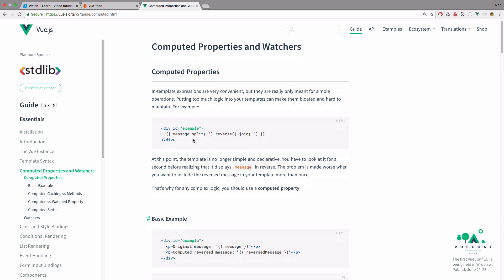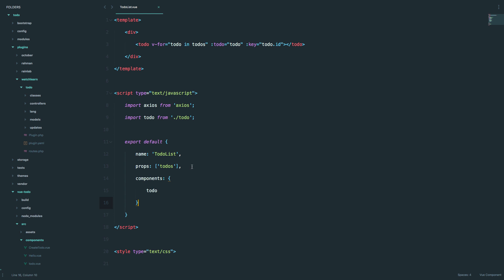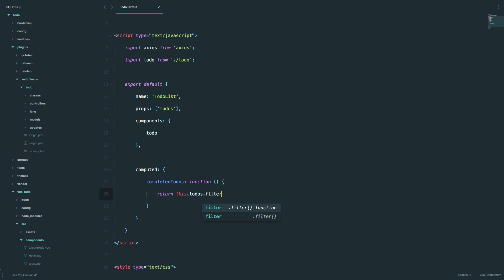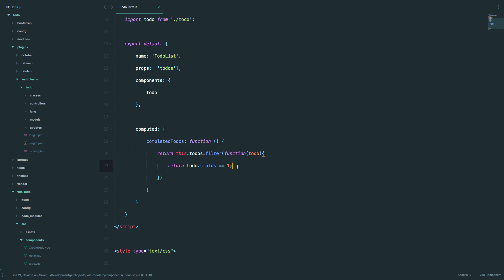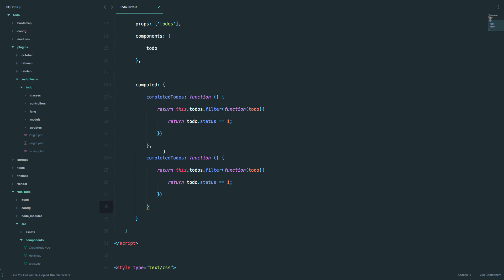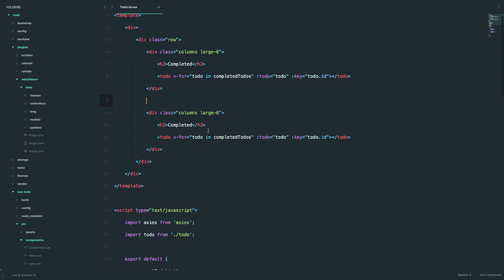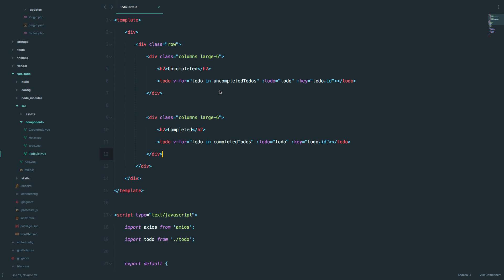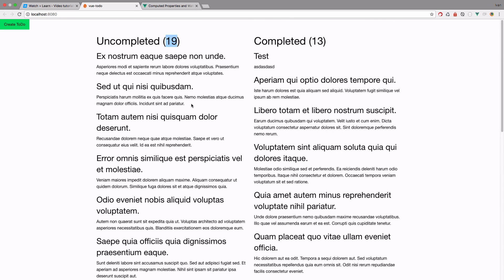Vue 2 and October CMS Todo App - Part 06 - Computed Properties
In this episode you are going to learn about computed properties in Vue.js and how we can use them on our October CMS and Vue Todo list.

Since we are making a todo app in this series it would be good to separate our list into two sections. One with completed todos and the other one with uncompleted todos.

To make this we would have to filter out our list somehow. That is where the computed properties come in. They are a way for us to compute some data and return it. In our case we are going to filter out our list into two lists of completed and uncompleted todos, and then display them in our template.